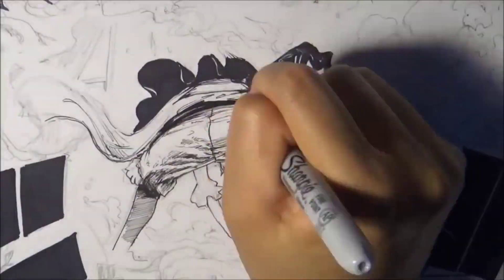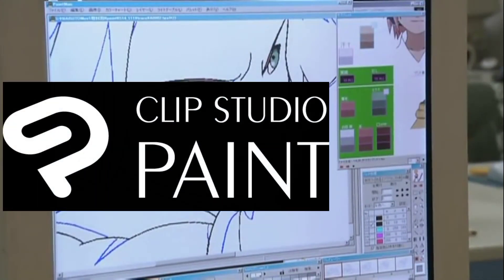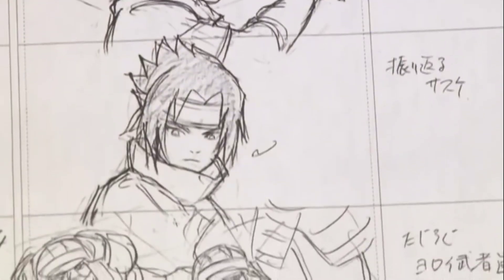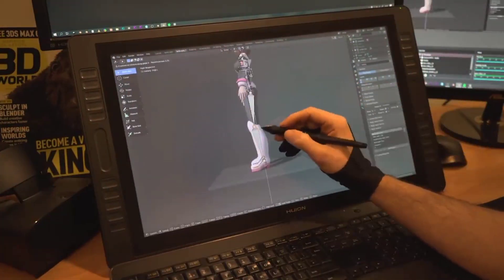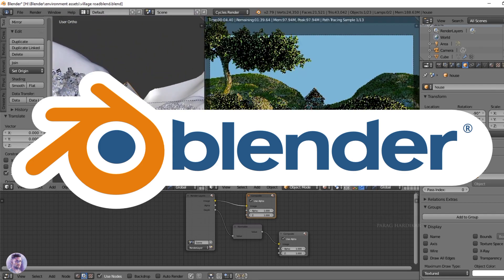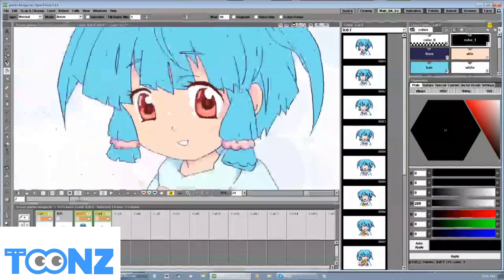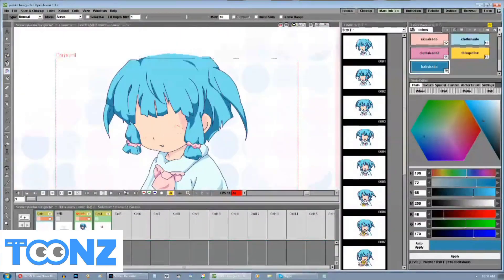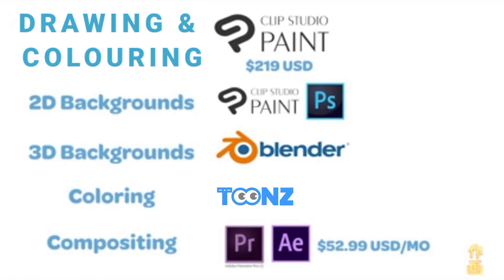Software Used BY All Anime Studio & How Anime Is Made? Create Your First Anime Using These Softwares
This video is about The Softwares used in the anime industry and even you can use them to create anime.

SO watch this video till the end and Do Comment down your views regarding this video.

TIMESTAMPS:
0:00 Start
1:10 ENjoy

I hope you loved this.

Previous Uploads Of Channel,

Only Together, We Can Make A Change.

@@Software Used BY Anime Studio & How Anime Is Made?  Create Your First Anime Using These Softwares.@@
I Also Create AMV , Give them A look  :)

Who And Why Killed Tanjirous Family? DEMON SLAYER Explanation By Indeed TheRoyale

DBS hindi
Dbz hindi
dbz
Indian Animation Career
 Animation
How to make Anime
How to Animate
how to become 2D animator
Anime Artist
How to make animation
Animate CC
FlipaClip
How Anime is made
Anime Behind the scenes
How do you make anime
Anime TV
Anime making Tutorial
Guide for Beginner Animators
How to make your own Anime
dragon ball super 2020
how to animate
krita animation tutorial
krita animation tutorial for beginners
how to export animation in krita
krita
photoshop
animation tutorial for beginners
free cartoon maker
download free
jesse j jones
how to make cartoons
free flash animation software
free cartoon animation maker
how to make a cartoon
adobe flash
how to animate in krita
krita tutorial for beginners
how to animate for free
free animation software like flash
free animation software